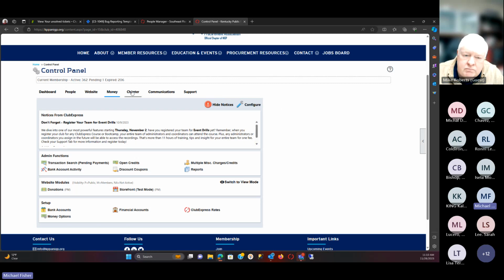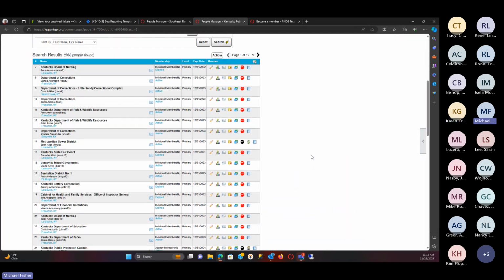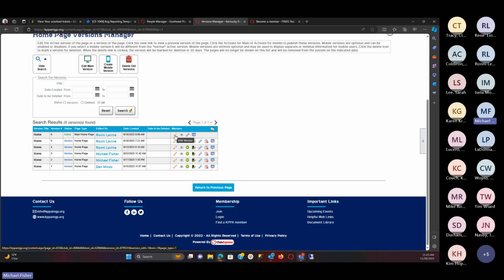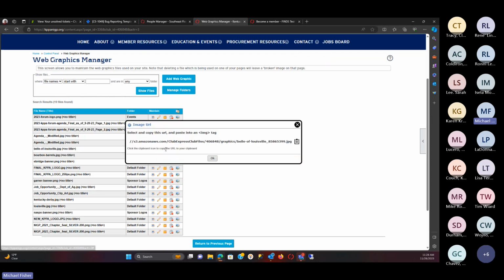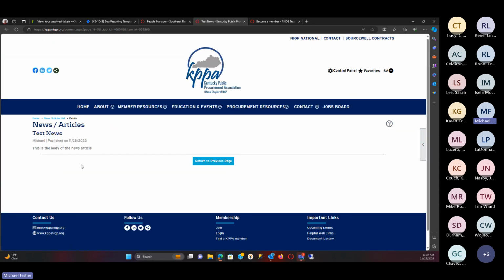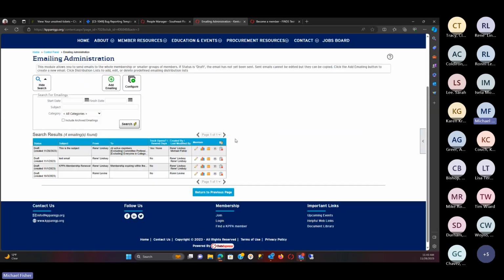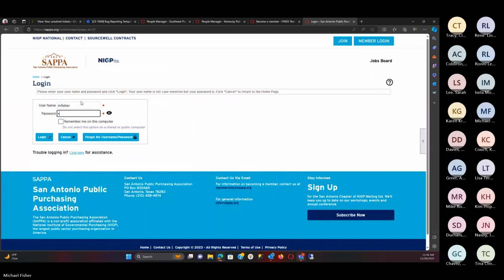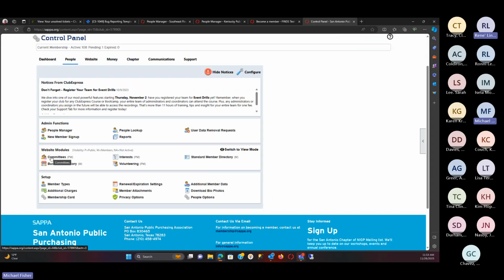ClubExpress Office Hours - November 28, 2023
Topics Covered: level changes, dropped memberships, open credits, user payment reports, password reset bypass, Secondary/Primary memberships (adding them through admin and signing up others as a member), Grace period for memberships